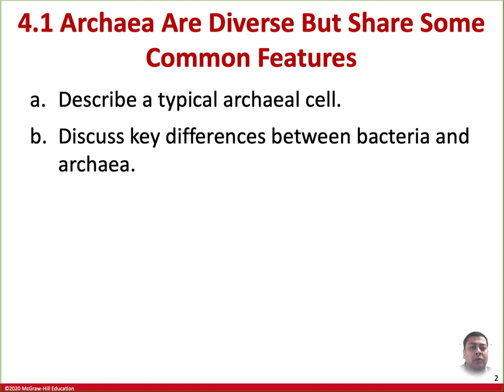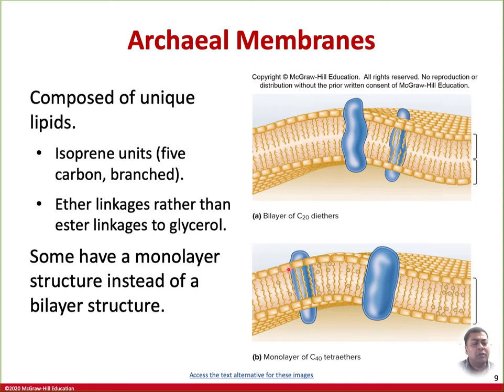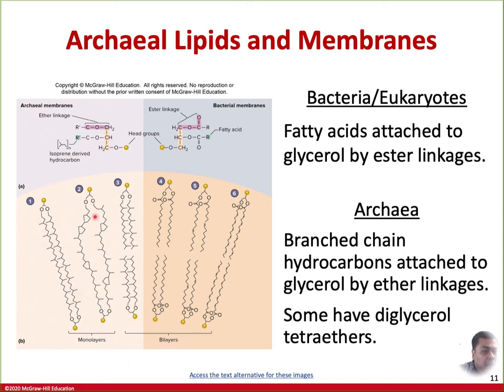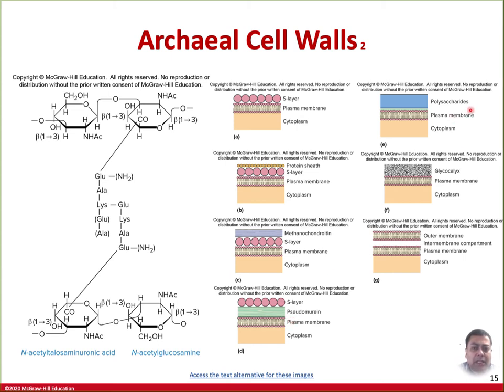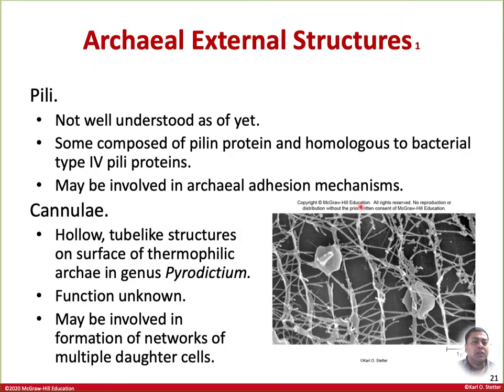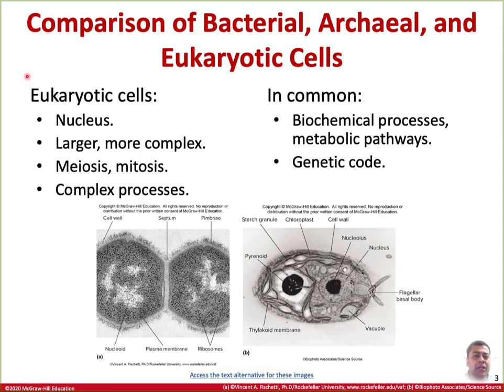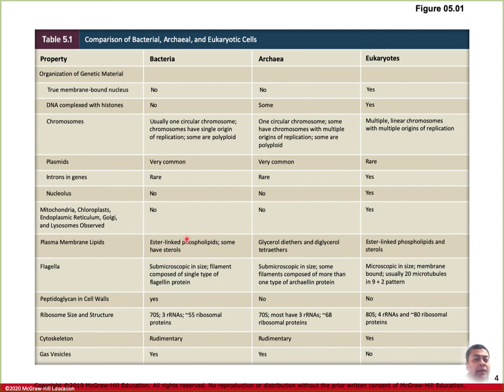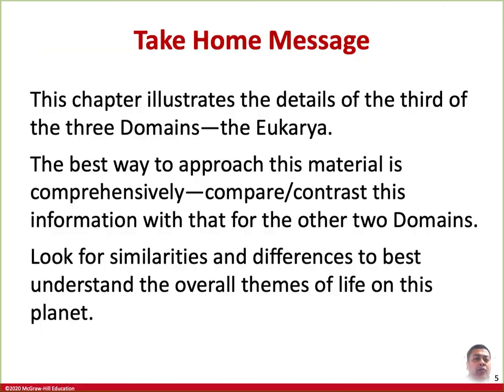BIOL 8470 Ch 4 & 5.8